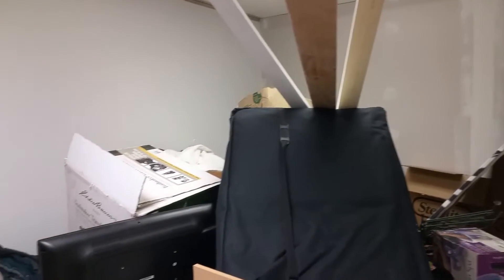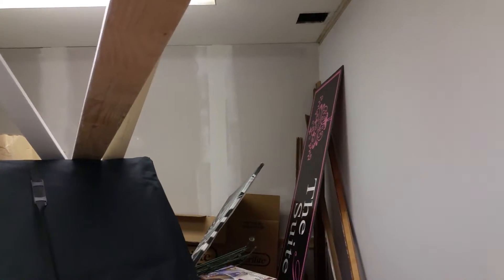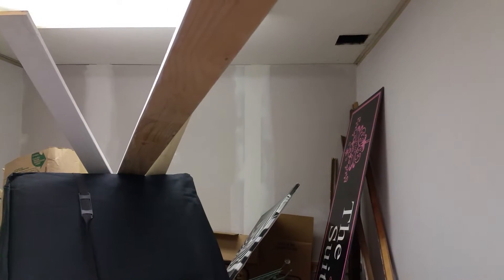2015.08.25 - 916 Suite 7 tenants stuff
This is a video showing how much work it is going to take to get items removed from suite 7.